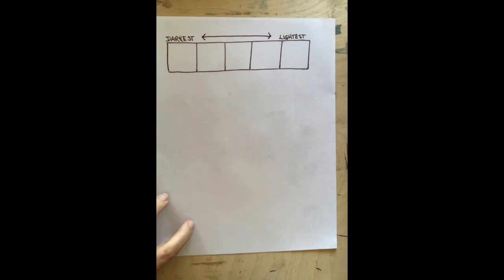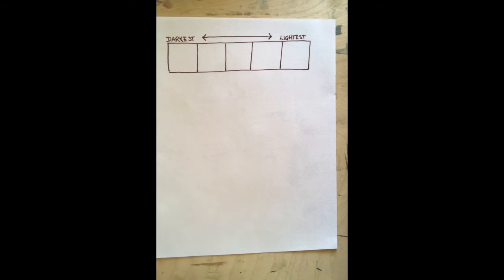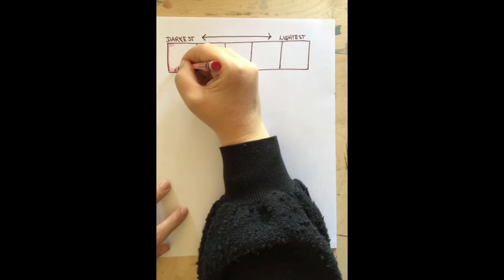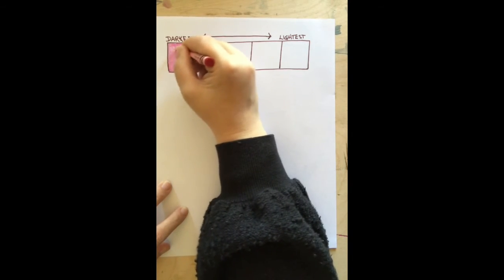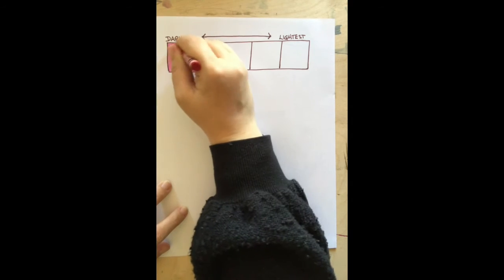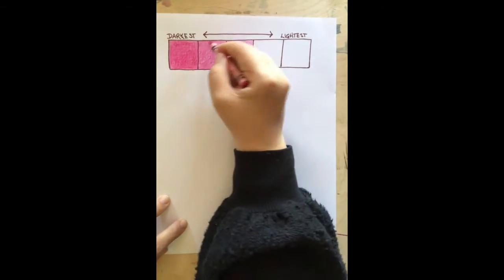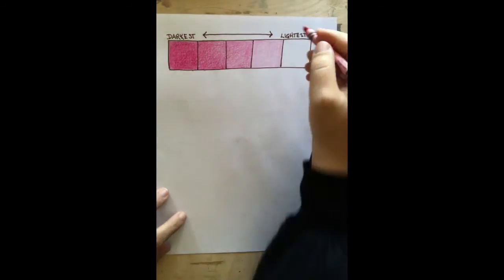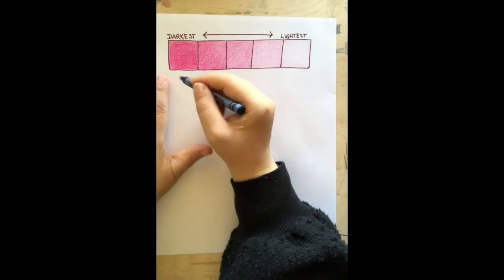Lesson on Value with Crayons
Elementary Student lesson on using crayons to create value.